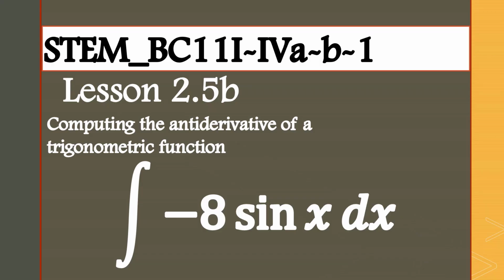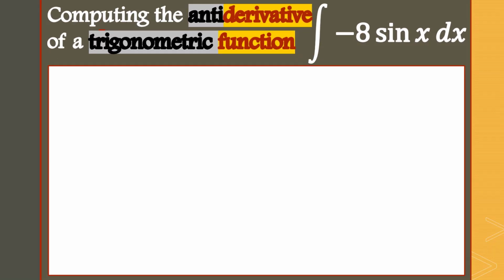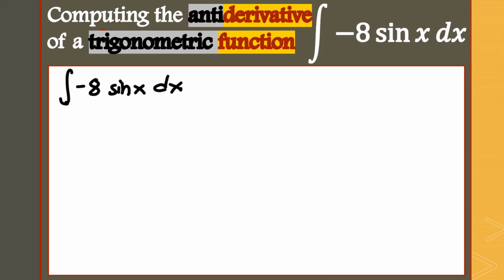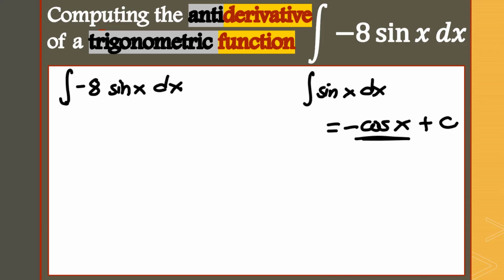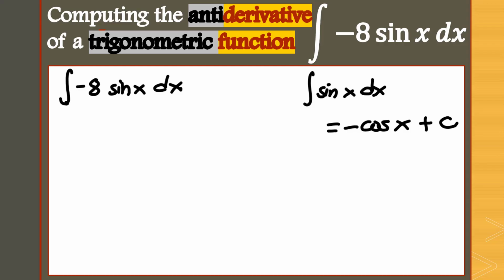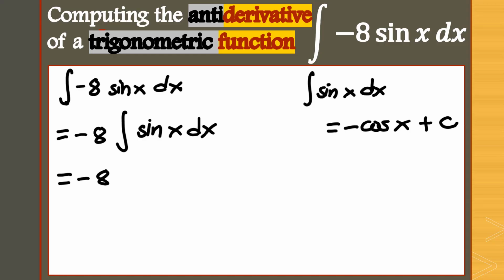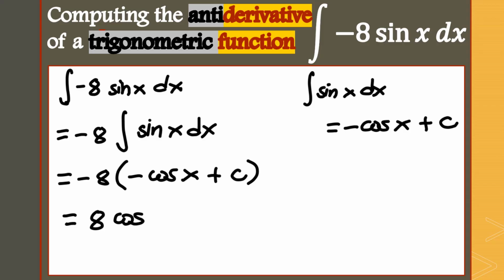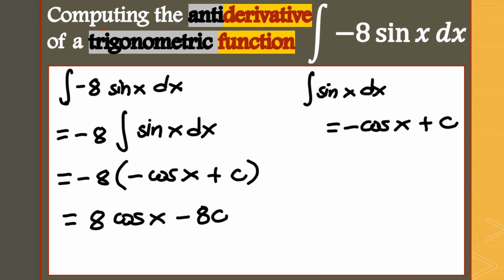THE CALCULUS: Computing the Antiderivative of a Trigonometric Function_2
Sample Exercise on Computing the Antiderivative of a Trigonometric Function

Credits to
1. MS PowerPoint for video production.
2. Camtasia 2019 for video editing.